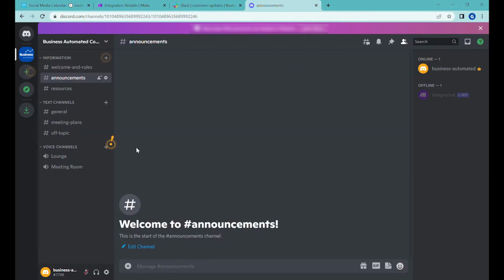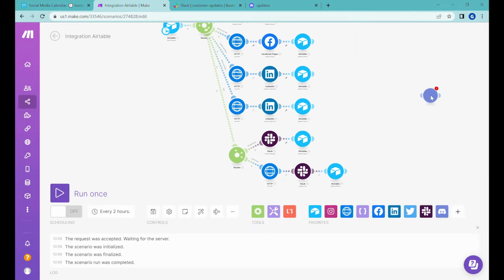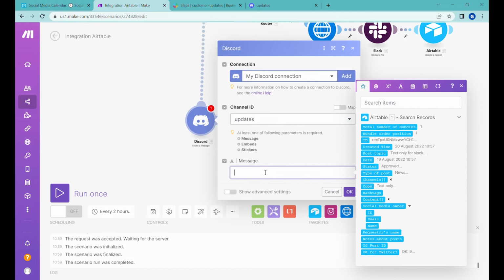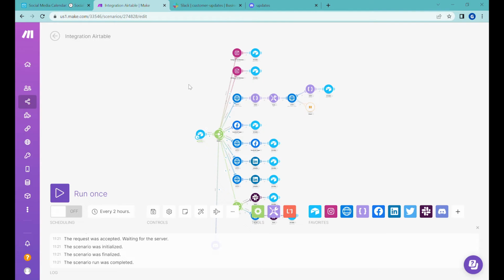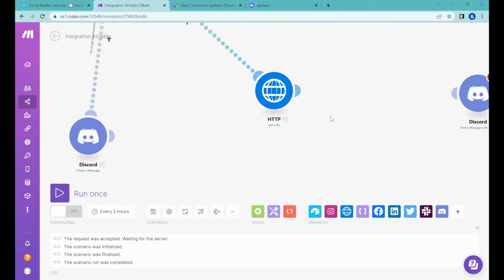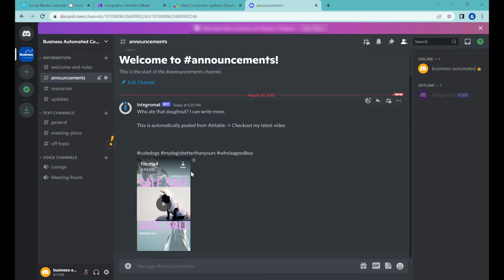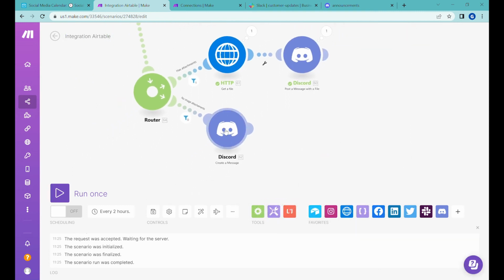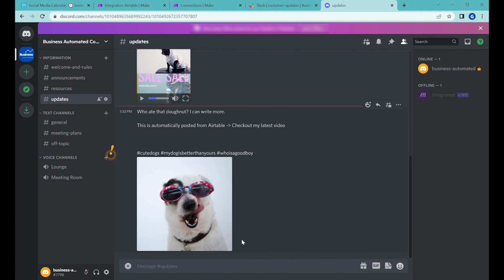Automatically post to Discord Community - social calendar Airtable/Make Part 8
Tutorial how to post on Slack using Airtable social media calendar and automate it using Make.com (formerly Integromat).

This tutorial will show you how to automate your social media schedules using Airtable and Make (Integromat). In Part 1, we focused on scheduling Instagram posts so that they could be posted automatically on a set schedule. Part 2 covers the addition of video publishing to Instagram, while Part 3 covers the posting of video content as reels.

We are using here Airtable.com - The best software for managing any data your organization has. You can clone the sample base used in this video here:

The second critical tool in this case is Make/Integromat, which allows for visual no-code automation and the connection of various web tools. The Create Free plan provides you with 1000 operations credits that are renewed monthly and allows you to build fully functional automation scenarios. Here's the link to Test Make (formerly Integromat)

We've been looking for a way to centralize and streamline our company's social media content creation. Airtable is a great tool for keeping all of your video footage in one place and collaborating on it.

Airtable, which is shown in this video, is our team's central content management system. We discuss different drafts of the content creation strategy, provide feedback, and collaborate to create the final images and prose for social media posts. We used a number of automations after the material was approved to automatically schedule posting to Instagram, Facebook, LinkedIn, Twitter, Slack, Discord and other platforms.

We can post to only Instagram, Slack, or all channels at the same time thanks to the flexibility of this Airtable social media calendar. This scenario is also suitable for uploading images or videos.

Discord has become a common way to interact with community on dev projects as well as web3 projects. Using Airtable and Make you can easily automate community announcements to your community followers. Do you want to remind them in regular intervals about the new airdrop or launch date - you can easily automate scheduled posts to Discord with Airtable.

Details of the video:
0:00 - Introduction
1:13 - Adding Discord module in Make.com Integromat
2:20 - Authenticating Discord server
4:00 - Posting video to Discord
6:23 - Removing Integromat Make bot from Discord
6:55 - Selecting Discord Channel during authentication